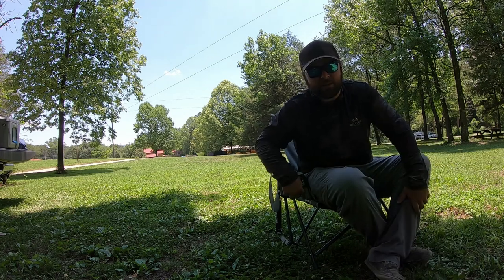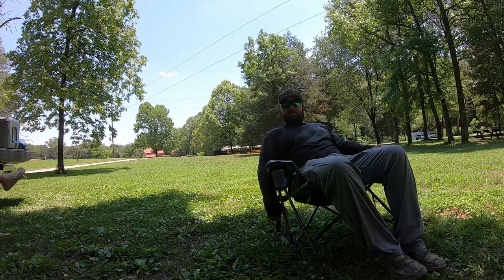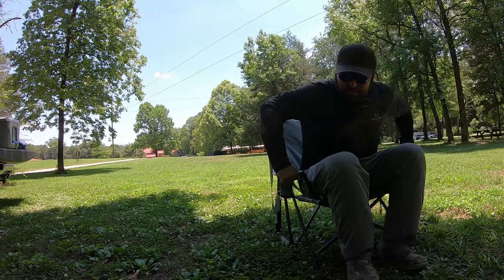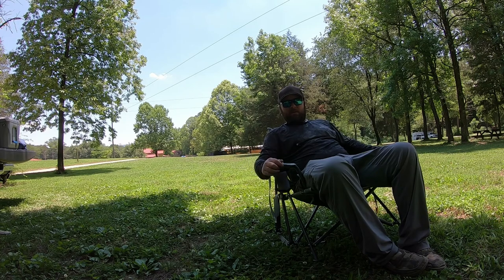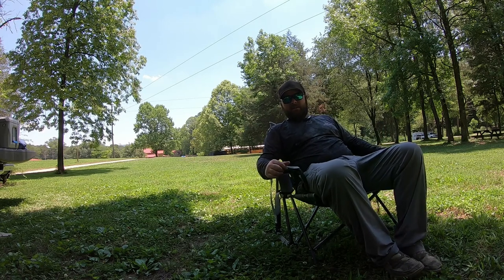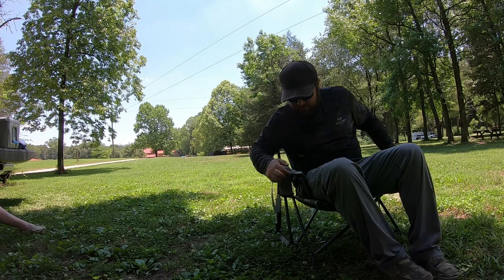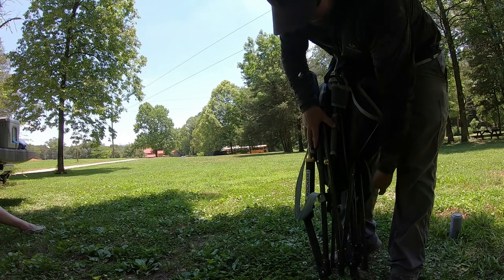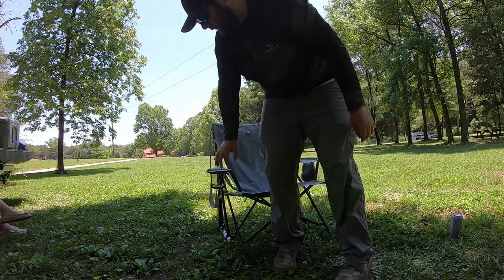2021 Best Camping Chair I've Ever Owned, Kickback Rocker by GCI Outdoors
Although this model resembles the normal canvas style camping chairs, it offers one huge difference. That is the ability to rock on any surface thanks to the dual shocks on the rear legs of the chair. I often found myself rocking back in those cheap big box canvas rocking chairs only to soon find myself sitting on the cooler, or even worse the ground once the legs of those chairs decided to give way. This is the perfect camping chair for relaxing by the fire or watching the kids play in the park. My only issue with this chair is that when I first bought it I never got to sit in it because my wife would steal it... She got her very own Kickback Rocker for Mother's Day 2021. It also has an attached strap for transporting after it's folded up so there's no need for those pesky carrying bags.